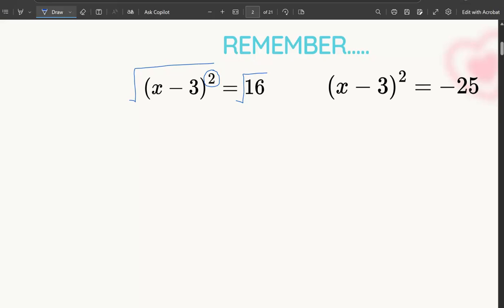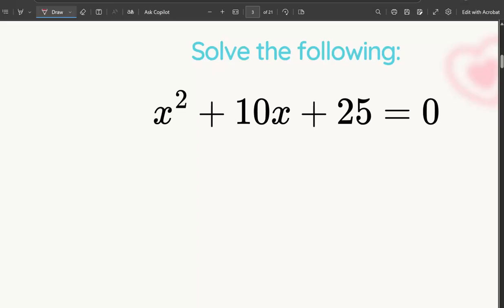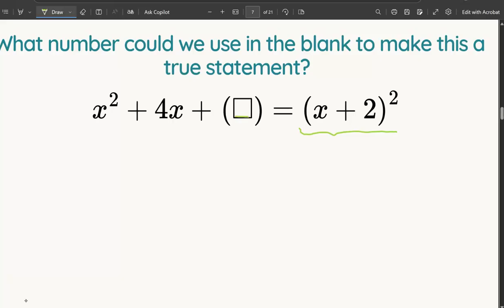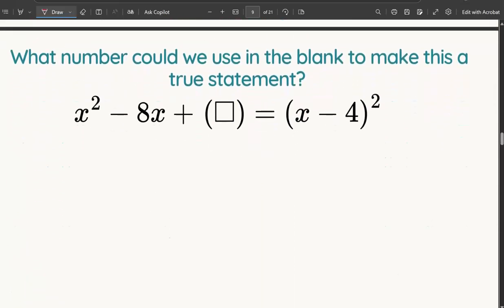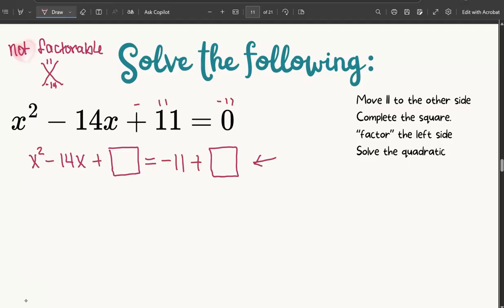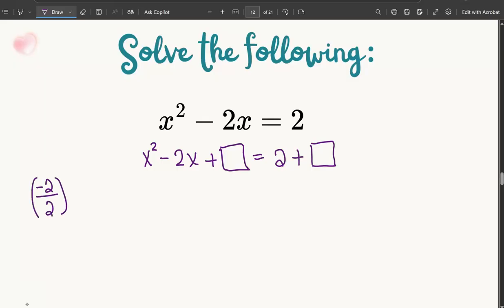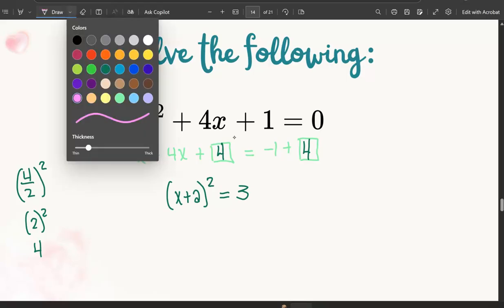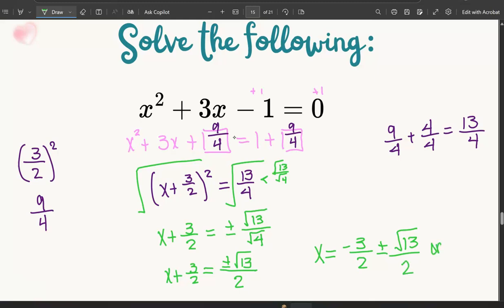Video Solve quadratics using complete the square